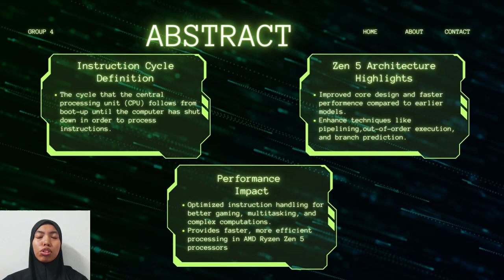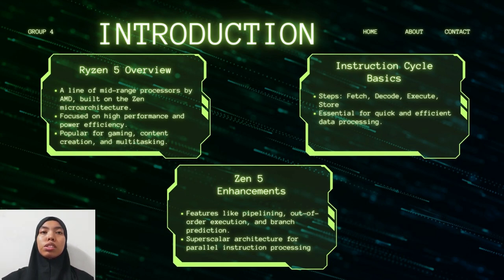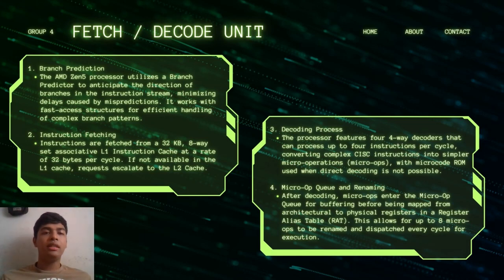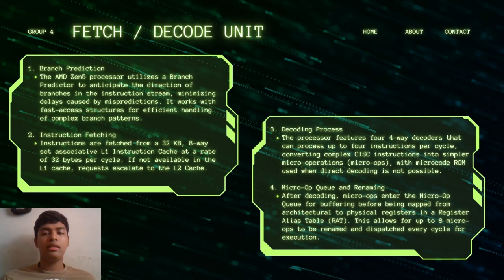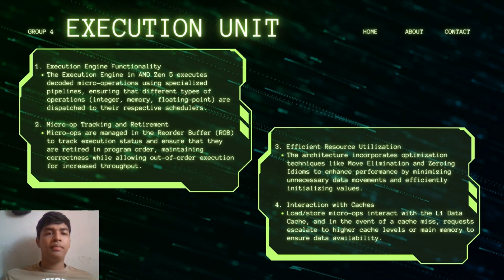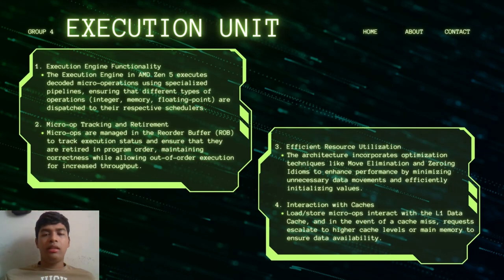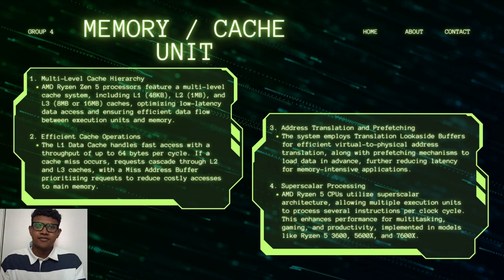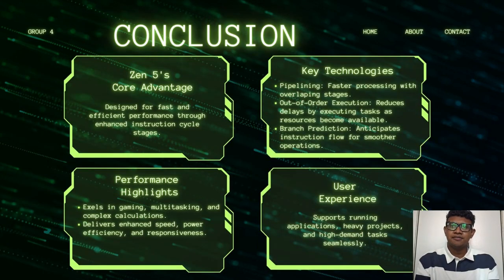Instruction Cycle of AMD Ryzen Zen 5